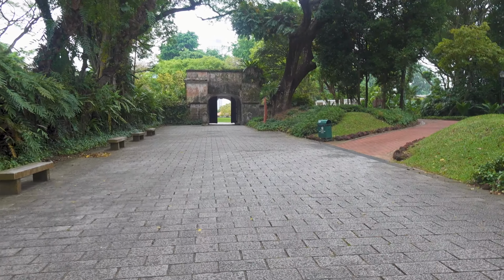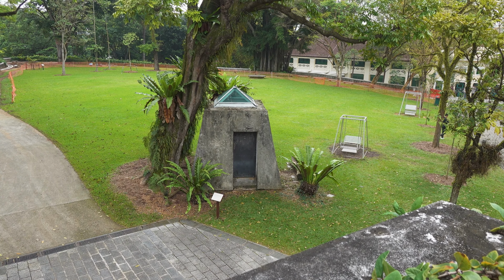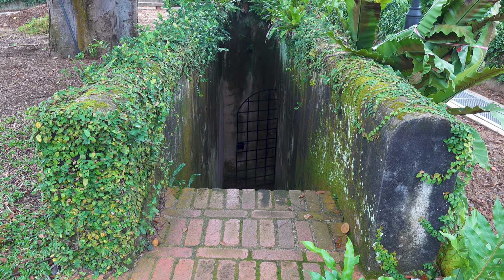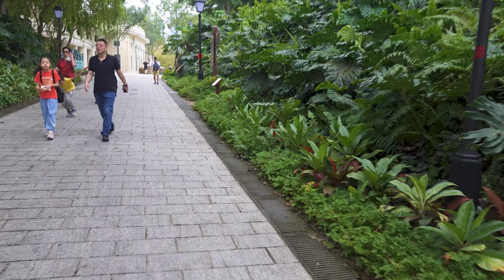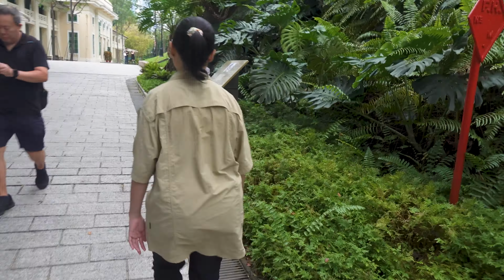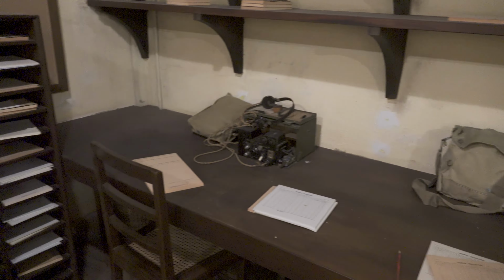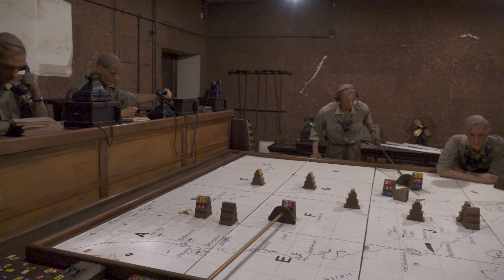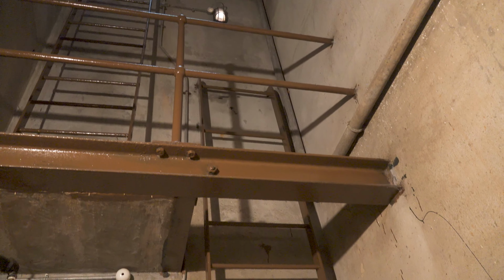BATTLE BOX BUNKER: Inside WWII's Secret Bunker Where Britain Surrendered Singapore.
Explore the rich history of Fort Canning, a significant site near the heart of the city, established over a century ago. The highlight is the WWII command post bunker, offering a unique glimpse into the past. Begin your visit at the Fort Canning MRT station, but if you're not up for the uphill walk, taxis can take you straight to the admin office for the bunker tour. Entry to this fascinating experience is free, though donations are welcomed to help preserve this historic site.

At the top of the park, discover The Fort Gate, dating back to 1905. This once served as the main entrance to the fort. The gate's large steel doors are usually ajar, but pulling back the left door reveals a passageway to the roof, offering stunning views of the park.

Don't miss the Battle Box Tour – a short walk from the admin office will take you to the entrance of the bunker. Explore rooms featuring realistic mannequins and delve into the history of the signals room, planning room, and command room. It was here the British command made their significant yet ill-fated decision to surrender based on misleading intelligence during the war.

Click the following links to download your FREE INTERACTIVE TRAVEL GUIDES for SINGAPORE

For the best INTERACTIVE TRAVEL GUIDES on Southeast Asia, go

MEGAWORLD ASIA: Southeast Asia’s OFF THE BEATEN TRACK SPECIALIST

MEGAWORLD ASIA: Your trusted resource for caving video's in Southeast Asia

This video was made using the SONY AX700 CAMCORDER and FENIX 15000 LUMENS LIGHTS